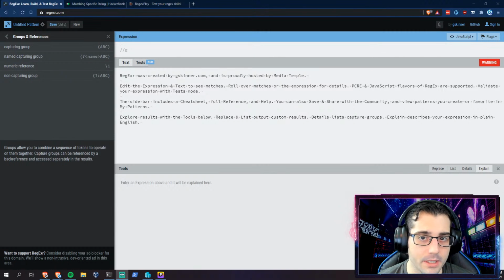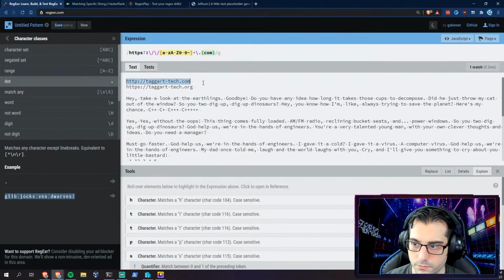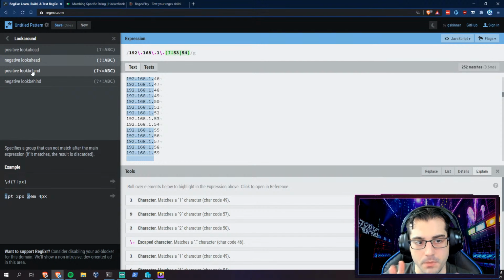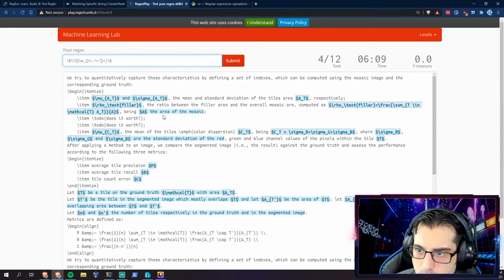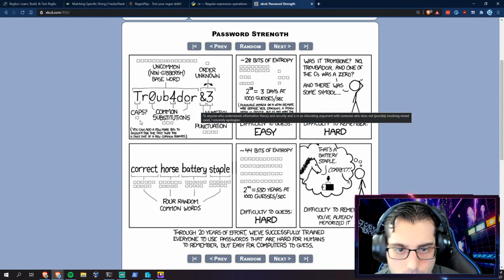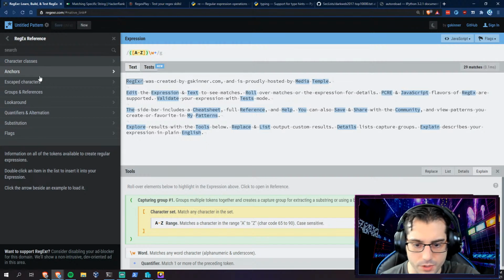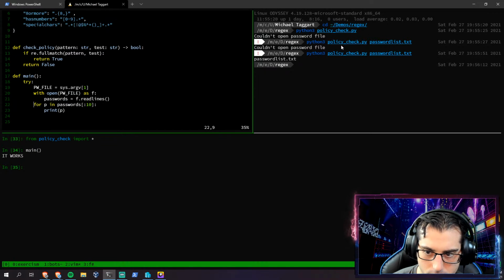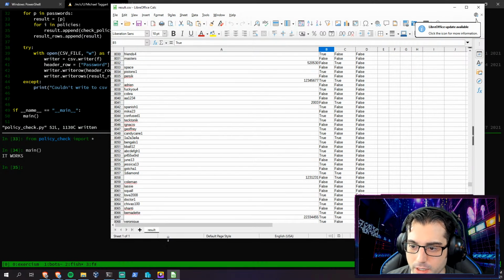SaturdayHackerDay | Regular Expressions Deep Dive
Learning a critical skill for cybersecurity